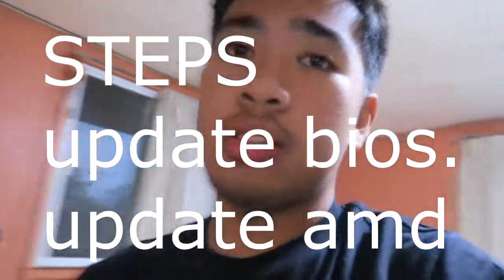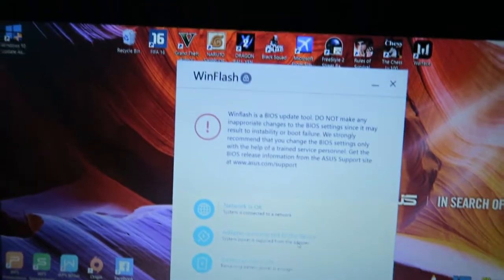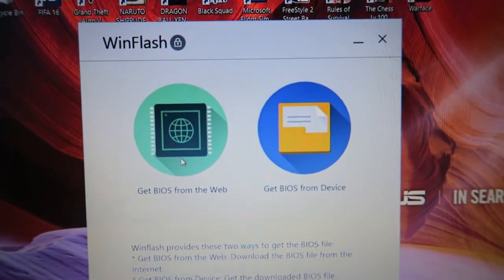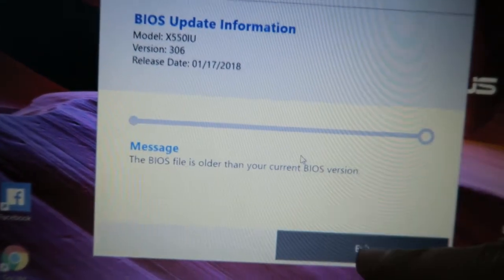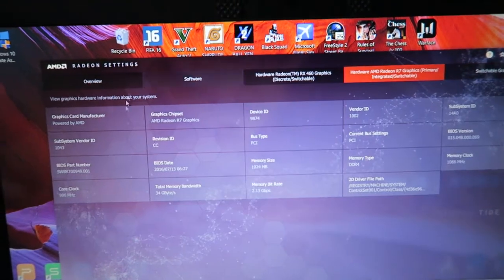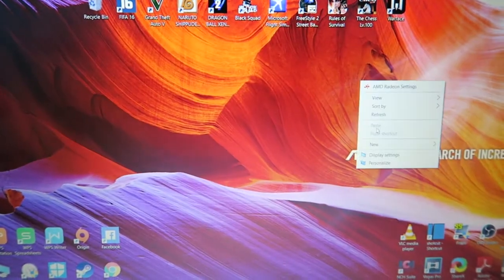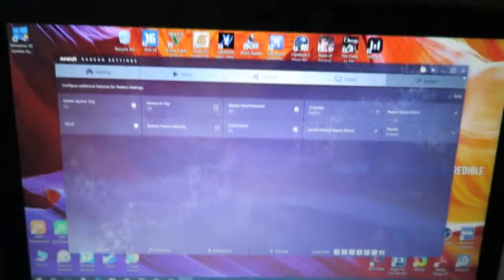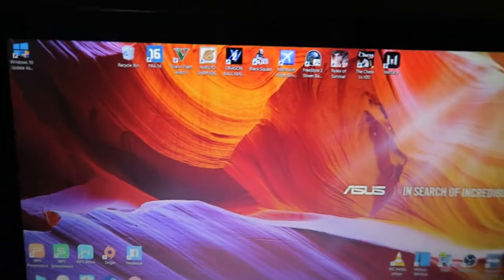ASUS FX550I AMD SETTINGS UPDATE FIX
HOW TO UPDATE AMD RADEON SETTINGS
ASUS FX550I AMD UPDATE ISSUE
FIX ASUS FX550I AMD SETTINGS

NOTE: ANY DAMAGE CAN OCCUR/HAPPEN IF NOT DONE CAREFULLY, ASSISTANCE /PRO SHOULD ASSIST YOU IN UPDATING IF YOU DO NOT KNOW THE FOLLWING!!!

SO THIS ISSUE IS WHAT YOU HAVE BEEN ASKING FOR IN THE COMMENT SECTION BECAUSE OF THE AMD RADEON SETTINGS ERROR WHEN YOU ARE UPDATING YOUR VERSION. I fastforward THE VIDEO TO MAKE IT SHORT,. I HOPE YOU'LL BE SUCCESSFUL AFTER WATCHING THIS VIDEO!!!

Midranger - Ill Be There (feat. Ratfoot) [YM Release]